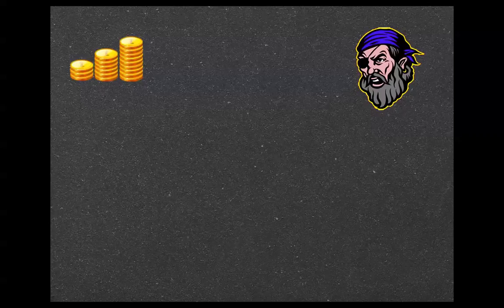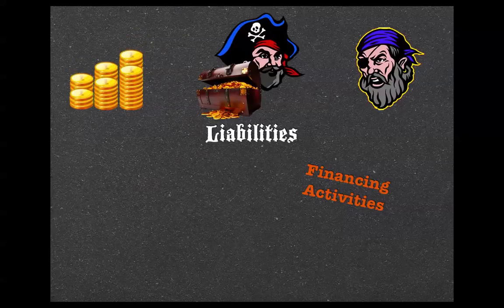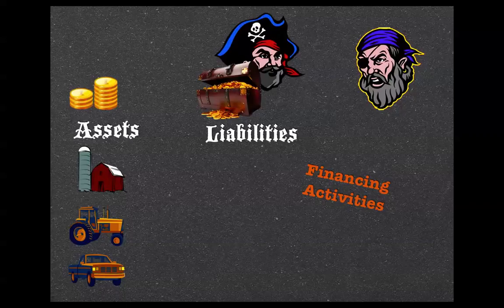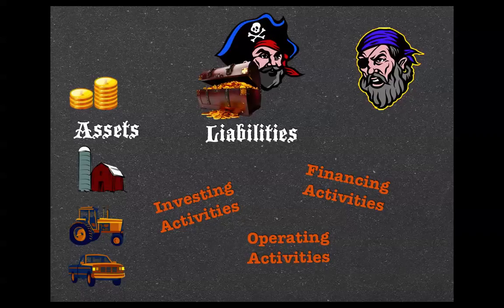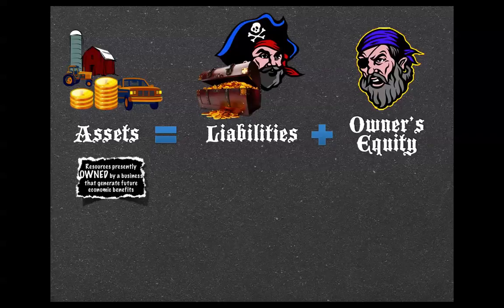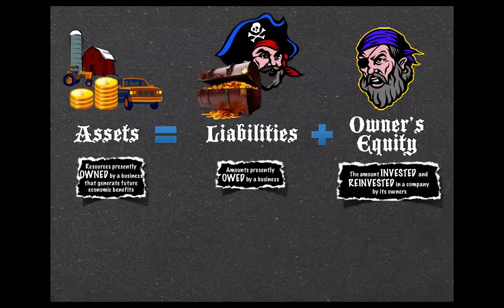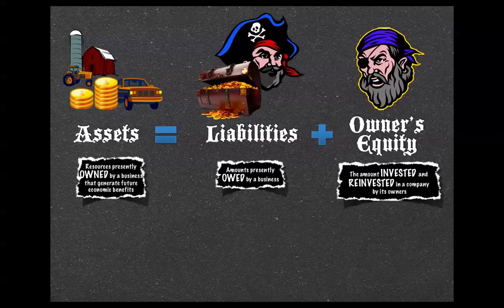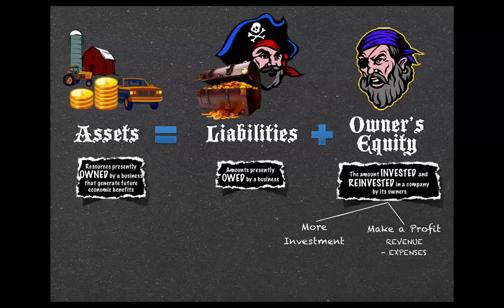The Accounting Equation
2014 Video-At-A-Glance Contest: Instructional Video.

I use this video in my course as an additional aid for students. After or before teaching the accounting equation in class, I inform my students that this video is available in our Blackboard site. The accounting equation is the foundation of accounting and students must understand the equation before moving forward.